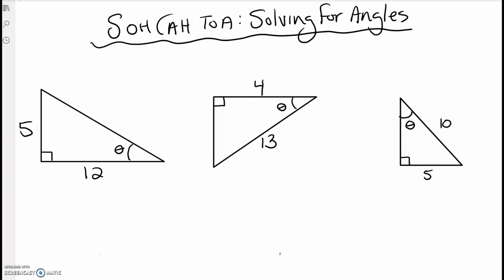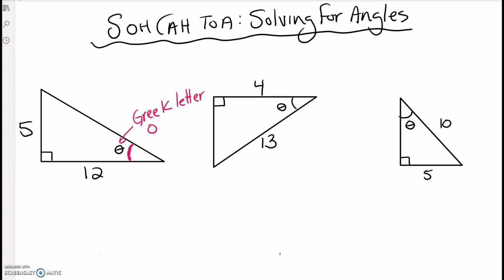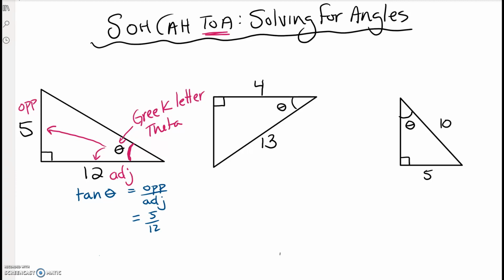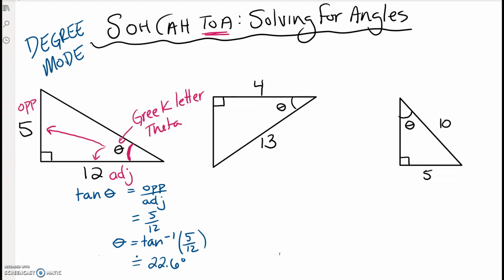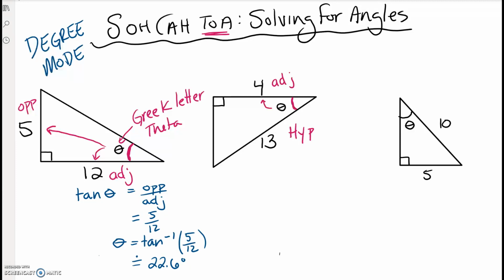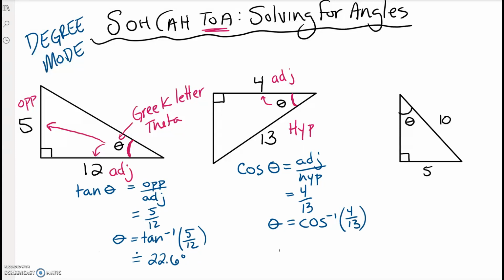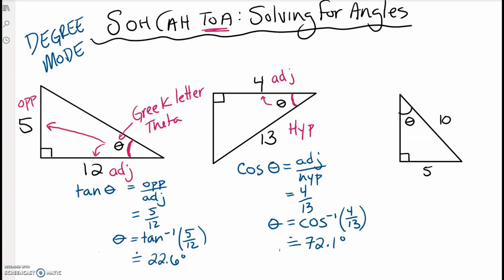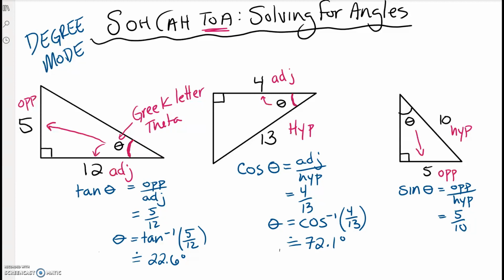Solving for an Angle in a Right Triangle